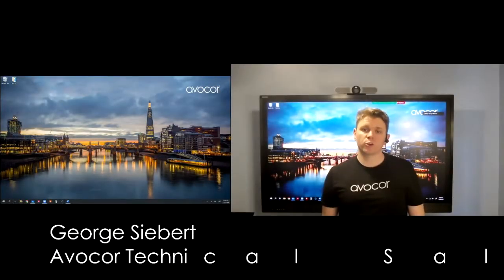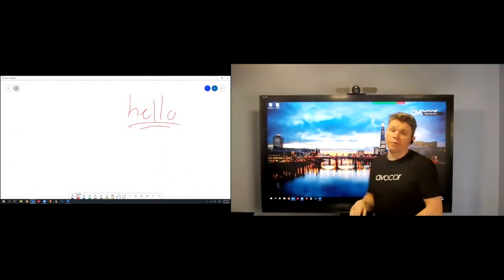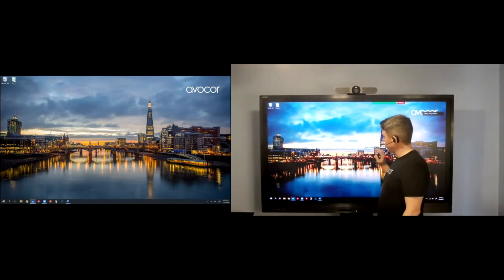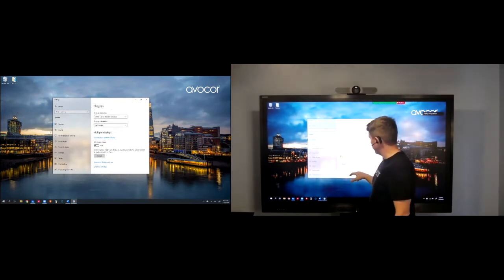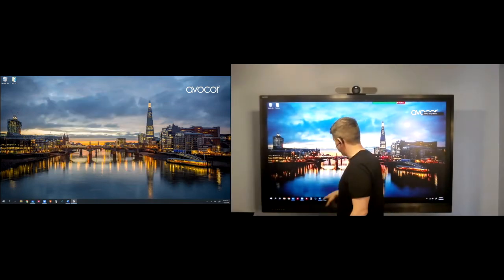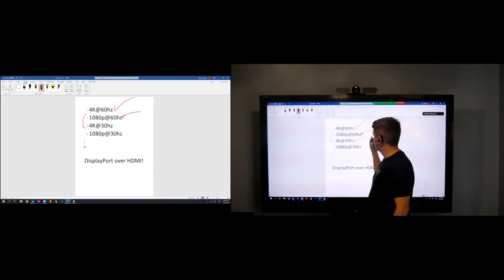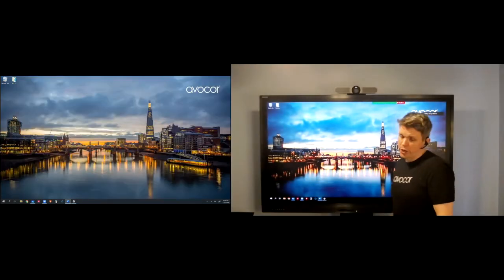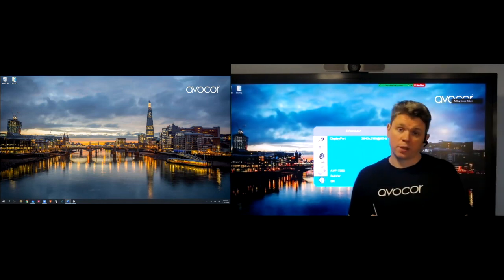Tech tips - resolution and refresh rate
This video shows you how to factor in the resolution and refresh rates on an Avocor display, and some tips on which settings are best to use.